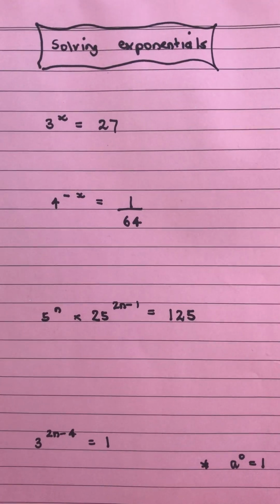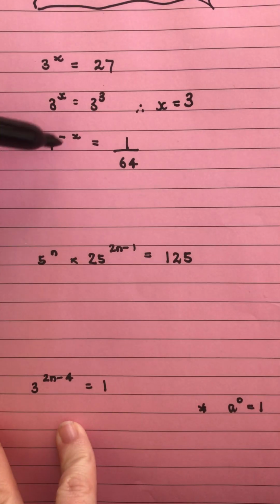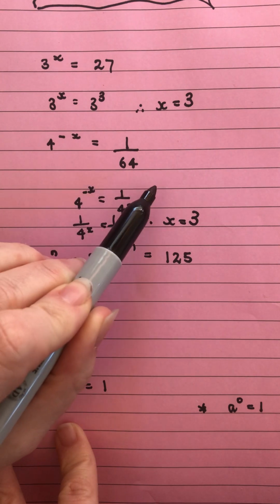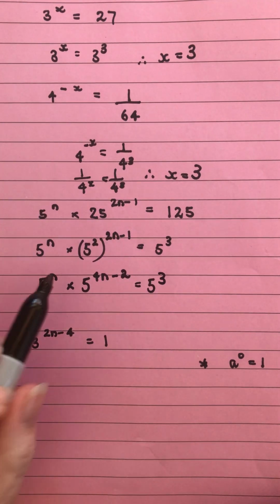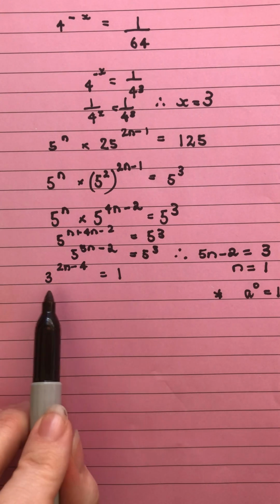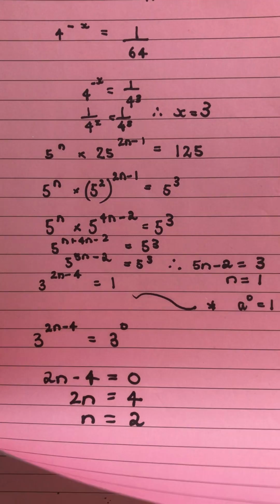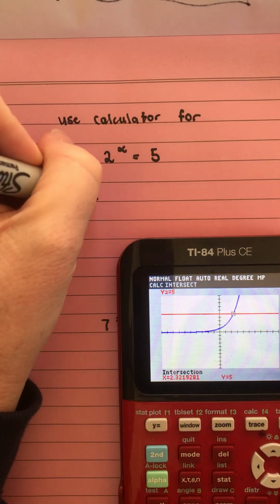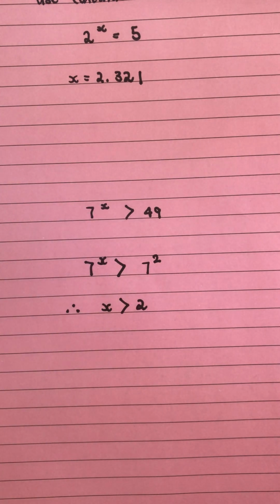How to solve exponentials (without using logs)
Solving exponentials without using logs - powers of primes